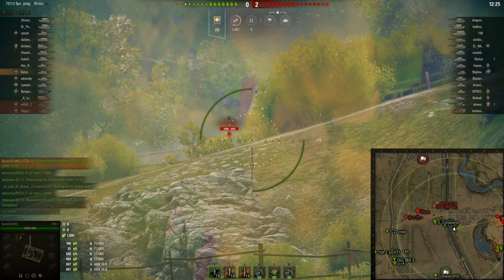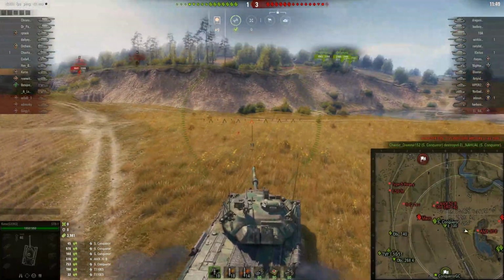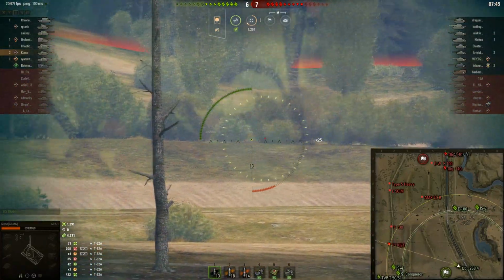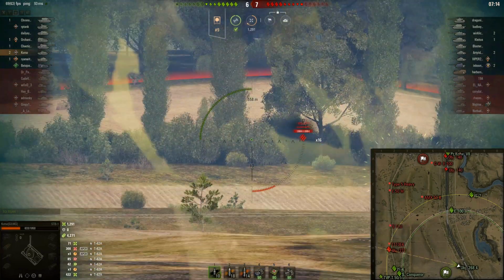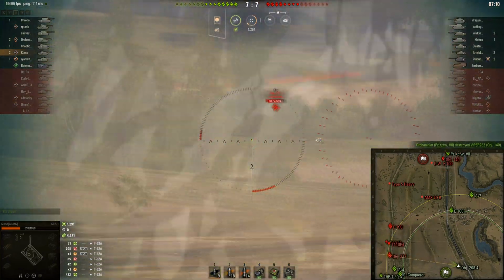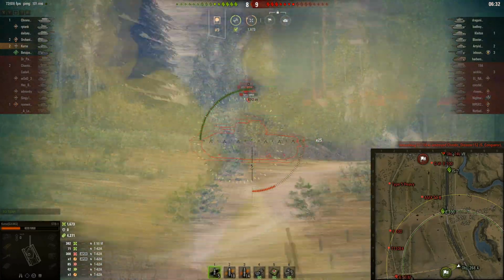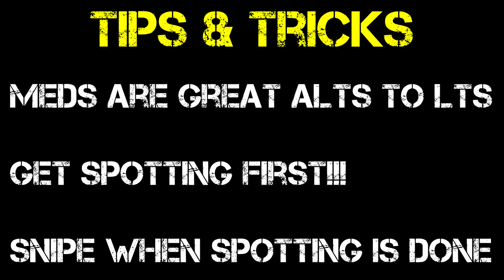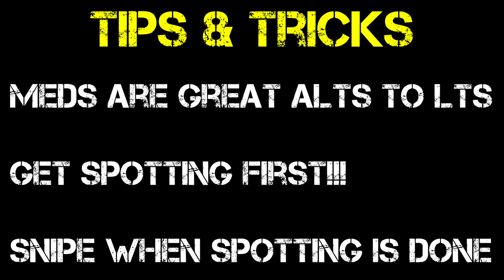World of Tanks - Operation: Chimera Bloc-9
How to complete Operation: Chimera Bloc-9 World of Tanks